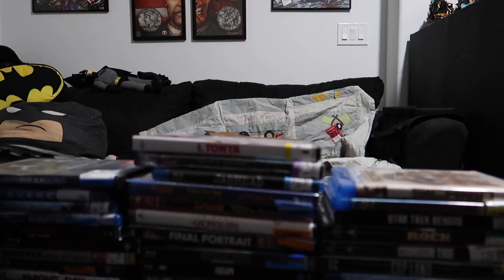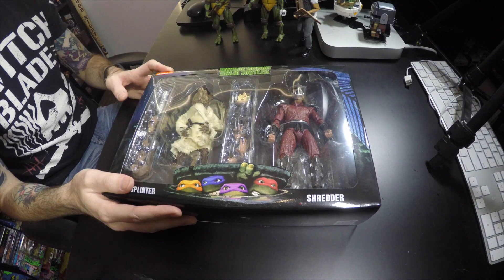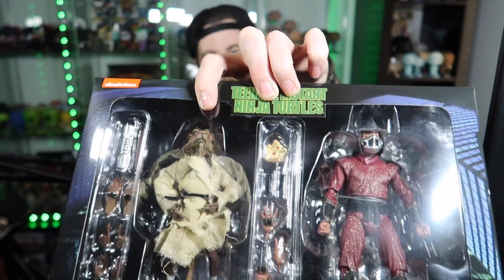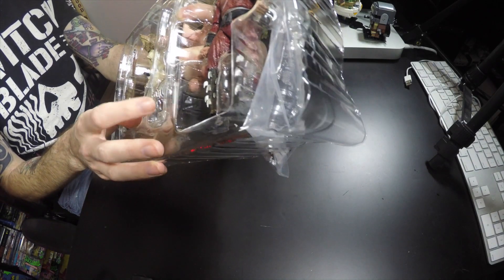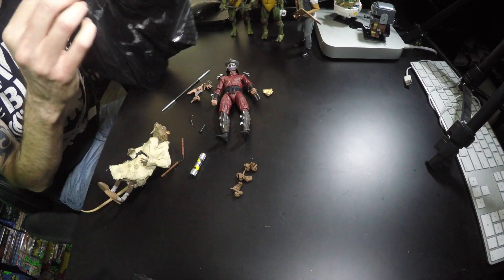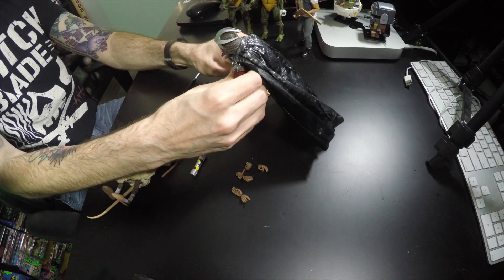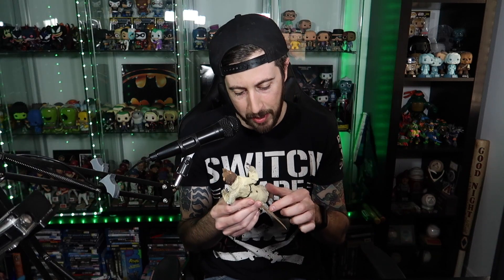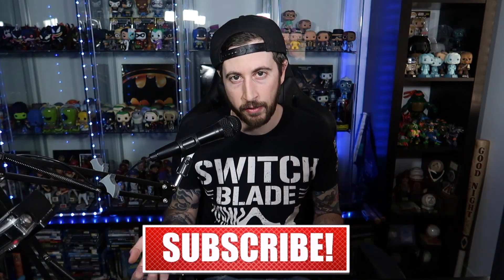NECA TMNT SHREDDER + SPLINTER (UNBOXING + REVIEW)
Taking a look at the Neca TMNT Shredder and Splinter two pack!